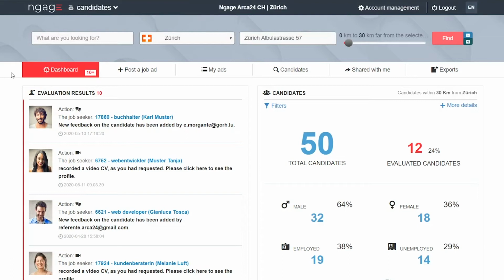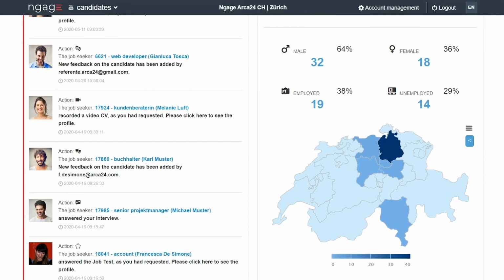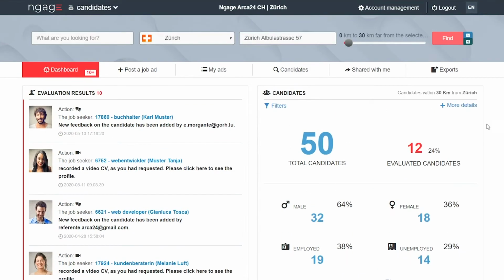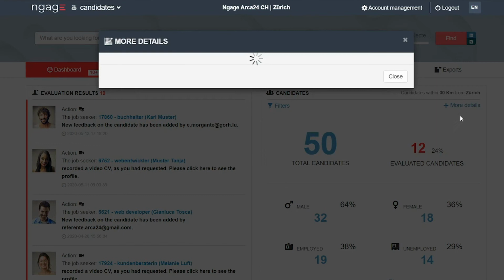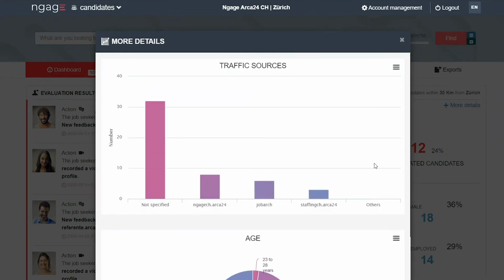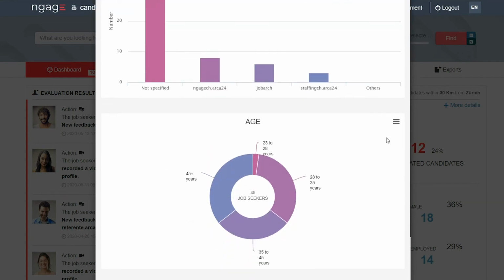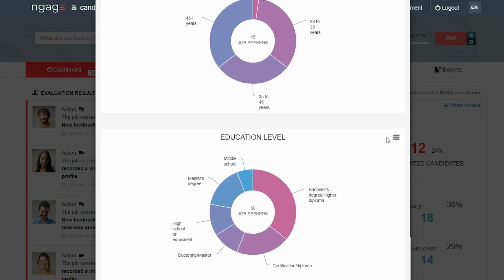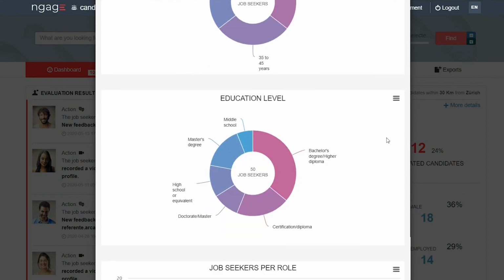Ngage | Recruiting analytics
A reporting system allows data-driven evaluations of the different stages of the selection process. In addition to the classic personal data, it is possible to view: candidates by geographical area and origin, status of profiles, recruitment by source of origin and all the analysis of the recruiting activities carried out by the recruiter towards the candidates.